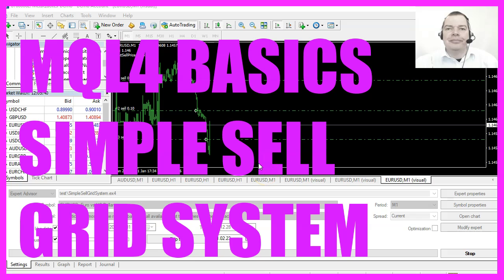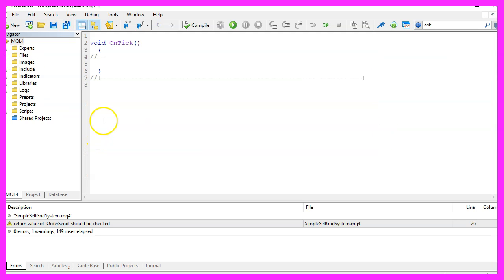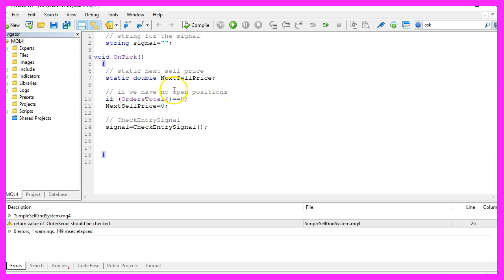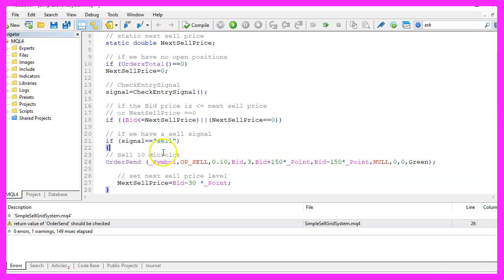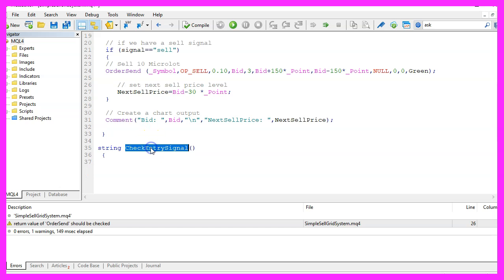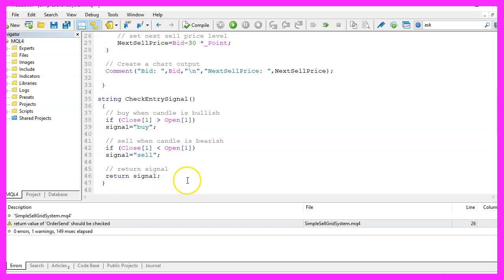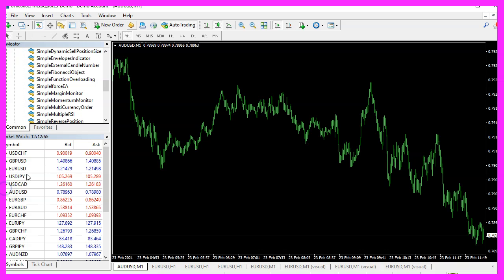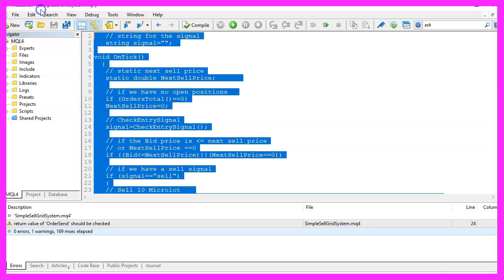MQL4 TUTORIAL BASICS - 105 SIMPLE SELL GRID SYSTEM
With MQL4 for Metatrader4 we create an Expert Advisor for a simple Sell Grid System that is opening sell trades in a downwards trend.

In this video, we are going to create a sell grid system that will open sell trades when we have a falling trend. So let’s find out how to do that with MQL4. To get started, please click on a little icon here or press F4 on your keyboard. Now you should see the Metaeditor window and here you want to click on file, new file, Expert Advisor from template, continue. I will call this file Simple Sell Grid System. Click on continue, continue and finish.

Now you can delete everything above the Ontick function and the two comment lines here. First, we need a string variable for the signal, that will also be called signal and we do not assign a value here because we are going to calculate that later. Inside of the ontick function we create a static double variable called Next sell price. We are going to use that for the next price level and if we have no open positions, that would be the case when OrdersTotal returns the value of zero, we want to set the next sell price level to zero. To find out if we have a sell signal we are going to use a function that is called check entry signal. This function does not exist so far, so we need to code it in a few minutes. For our sell position we want to check a few conditions. First, we want to check if the Bid price is below the next sell price level that we have defined or if the next sell price is zero, the next condition we want to check is if the signal has been a sell signal.

If both conditions are true, we are going to use ordersend for the current symbol on the chart to open a sell trade for 10 Microlot. And right afterwards we are going to set the next sell price level to a value 30 points below the Bid price. Let’s add a comment statement to output the Bid price and the next sell price on our chart so we see what’s going on. So far this is it with the Ontick function. But remember, the function for the entry signal still needs to be created.

Our function will have the name check entry signal and it will return a string value to calculate the current signal. We are going to use something very easy. We want to check if the close price for candle one is bigger than the open price for candle one. If that is the case, we consider that to be a buy signal. So now we assign the work buy to our signal. In the other case, if the close price for candle one is below the open price for candle one that would be a sell signal. And in that case we would assign the word sell to our signal.

Finally, we use the return statement to return the signal to our main module, and that’s about it. Well, if this was too fast for you or if you have no idea what all the code here does, maybe you want to watch one of the other videos or maybe even the Premium Course on our website might be interesting for you. That’s where you actually can also find a link for source codes like in this video. But for now, please click on the Compile button or press F7 on your keyboard.

I don’t have any errors here. And if that is the case, you can click on a little button here or press F4 to go back to Metatrader. And in Metatrader you want to click on View, Strategy tester or press Control and R, please pick the new file simple sell grid system, dot EX4 and the Visual mode here and start your test. Here we are. This is our first position. I will increase the speed a little bit and now you’ll see that we have a second position and a third one.

So our little Expert Advisor works as expected. And in this little video you have learned how to create a sell grid system for Metatrader4 and you have coded it yourself with a few lines of MQL4 code.